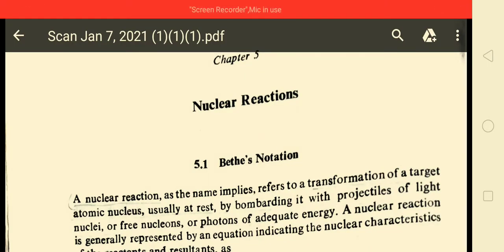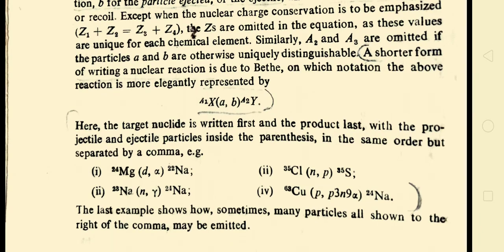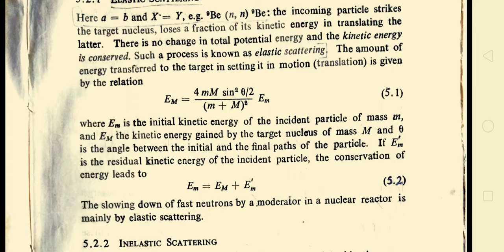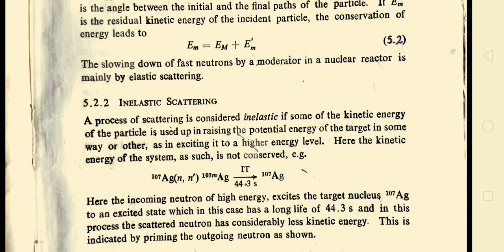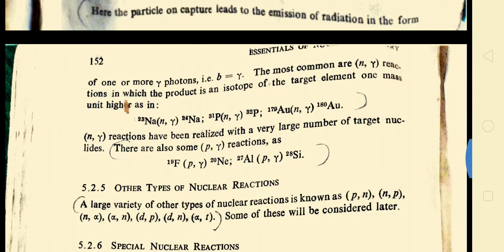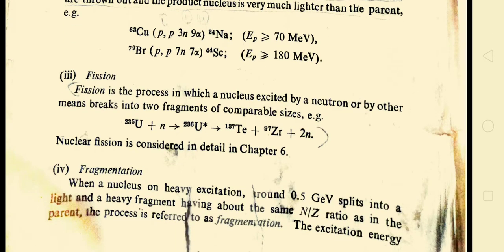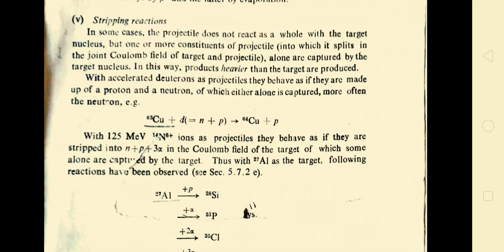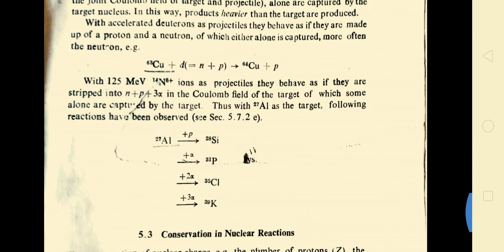January 10, 2021